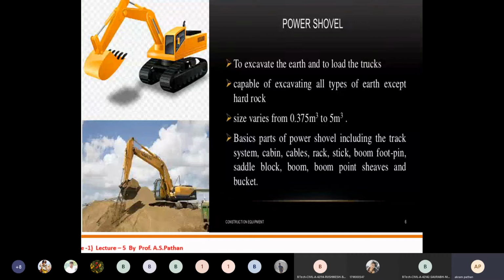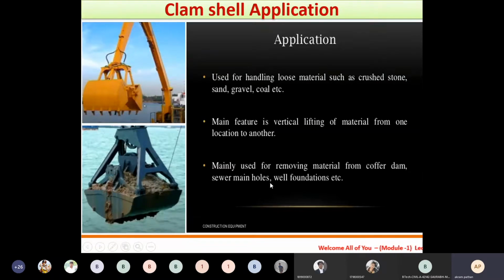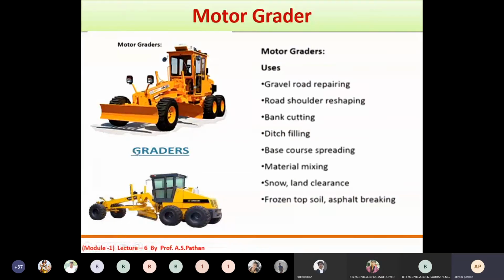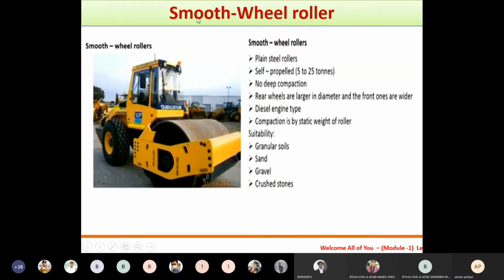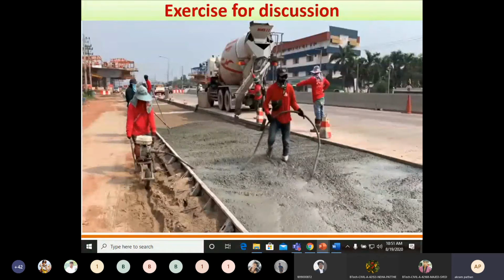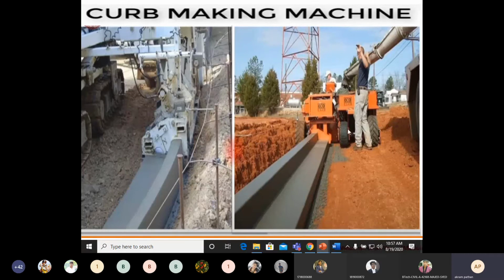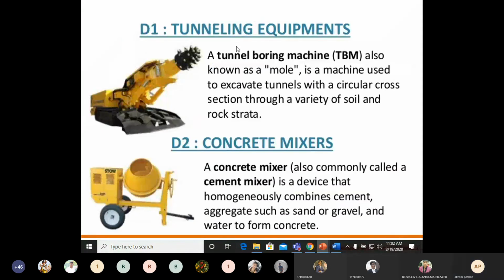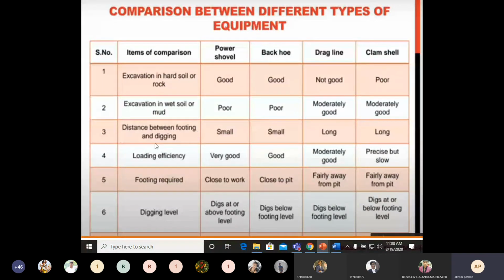Lecture- 6 (19 08 2020) Construction Techniques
Types of compaction equipment's/machinery in in civil engineering construction projects.